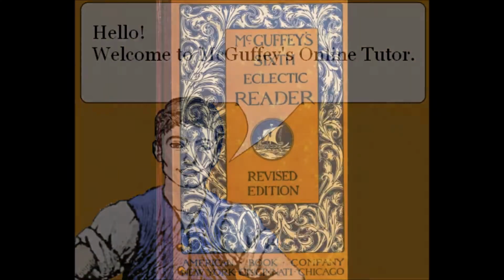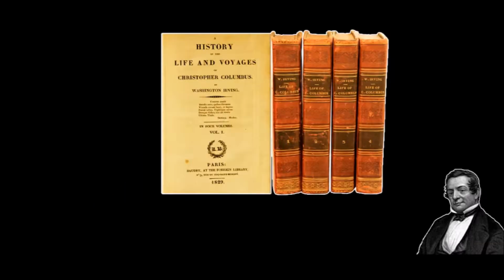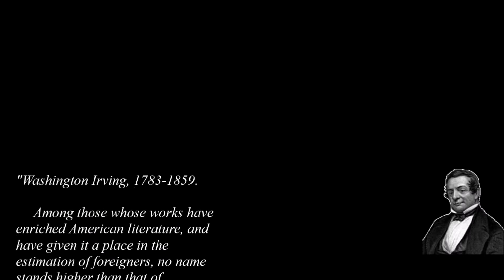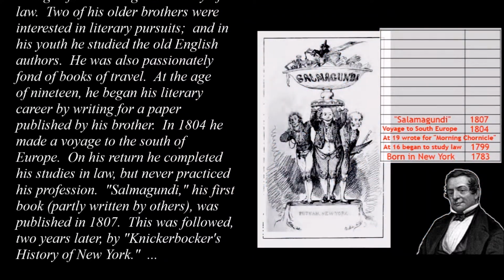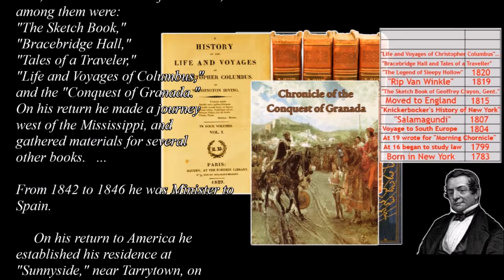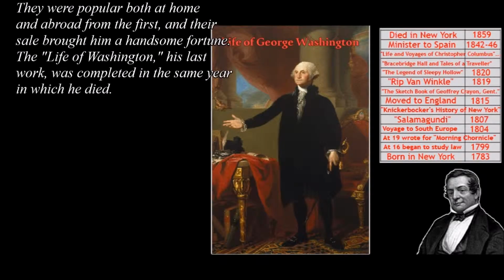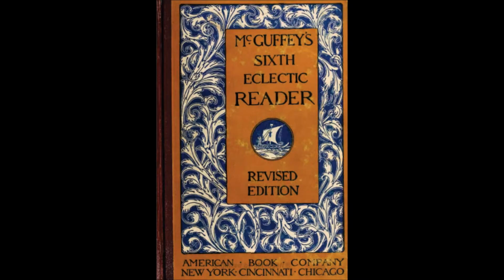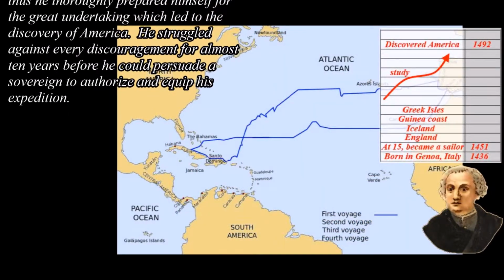e 6-47 (part 3) Video Lesson XLVII: The Character of Columbus.- McGuffey's Sixth Eclectic Reader. re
Washington Irving, 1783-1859. Among those whose works have enriched American literature, and have given it a place in the estimation of foreigners, no name stands higher than that of Washington Irving. He was born in the city of New York; his father was a native of Scotland, and his mother was English. He had an ordinary school education, and at the age of sixteen began the study of law. Two of his older brothers were interested in literary pursuits; and in his youth he studied the old English authors. He was also passionately fond of books of travel. At the age of nineteen, he began his literary career by writing for a paper published by his brother. In 1804 be made a voyage to the south of Europe. On his return he completed his studies in law, but never practiced his profession. "Salmagundi," his first book (partly written by others), was published in 1807. This was followed, two years later, by "Knickerbocker's History of New York." Soon after, he entered into mercantile pursuits in company with two brothers. At the close at the war with England he sailed again for Europe, and remained abroad seventeen years. During his absence he formed the acquaintance of the most eminent literary men of his time, and wrote several of his works; among them were: "The Sketch Book," "Bracebridge Hall," "Tales of a Traveler," "Life and Voyages of Columbus," and the "Conquest of Granada." On his return he made a journey west of the Mississippi, and gathered materials for several other books. From 1842 to 1846 he was Minister to Spain. On his return to America he established his residence at "Sunnyside," near Tarrytown, on the Hudson, where he passed the last years of his life. A young lady to whom he was attached having died in early life, Mr. Irving never married.

His works are marked by humor, just sentiment, and elegance and correctness of expression. They were popular both at home and abroad from the first, and their sale brought him a handsome fortune. The "Life of Washington," his last work, was completed in the same year in which he died.

NOTE.—Christopher Columbus (b. 1436, d. 1506) was the son of a wool comber of Genoa. At the age of fifteen he became a sailor, and in his voyages visited England, Iceland, the Guinea coast, and the Greek Isles. He was an earnest student of navigation, of cosmography, and of books of travel; thus he thoroughly prepared himself for the great undertaking which led to the discovery of America. He struggled against every discouragement for almost ten years before he could persuade a sovereign to authorize and equip his expedition.